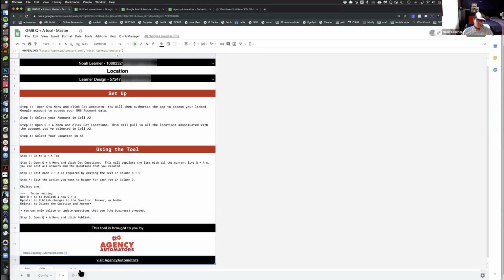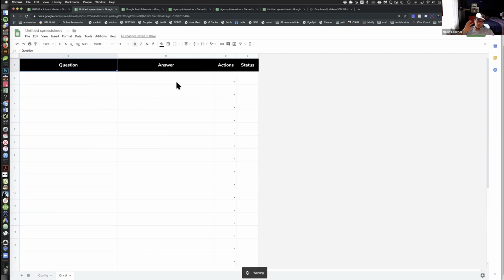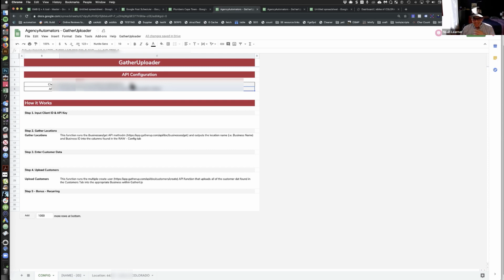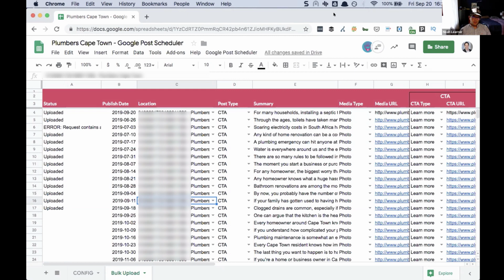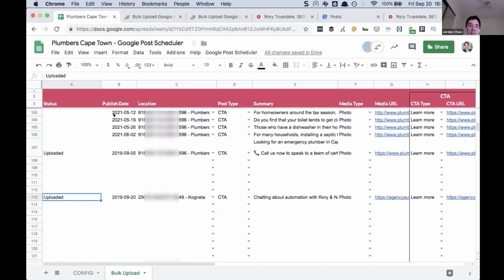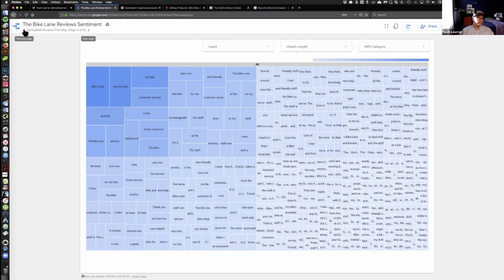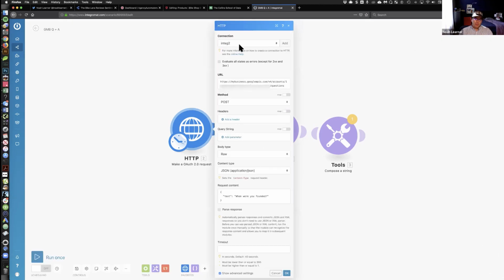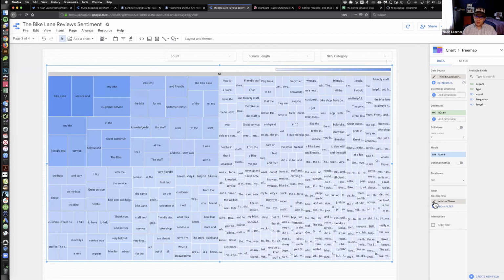AgencyAutomators - September 20, 2019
Join us as we dive into a number of new tools we've built including 2 Google My Business API powered tools that help you create and manage Q + As and Google Posts.  We also share a tool powered by GatherUp's Api in order to request feedback, a review sentiment tool Noah has been developing and lastly some of our favorite new tools we've been working with.

Table of Contents:

15:56 - Marker
01:00:58 - Marker